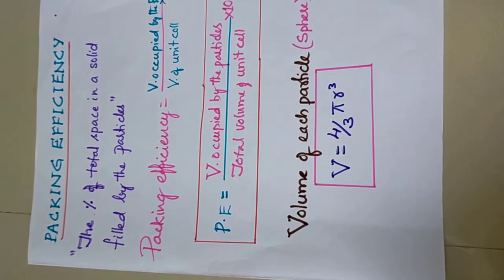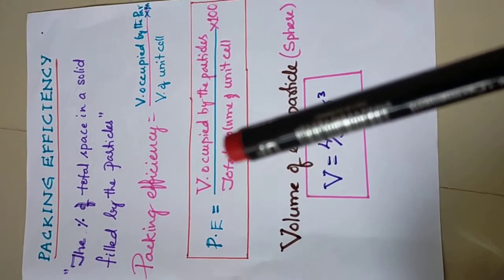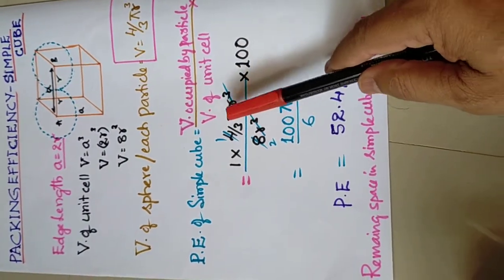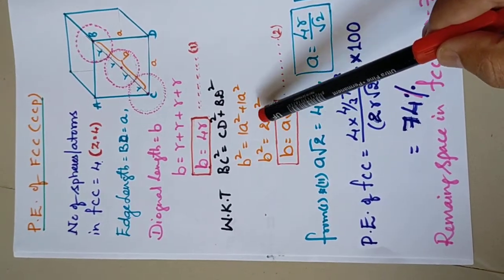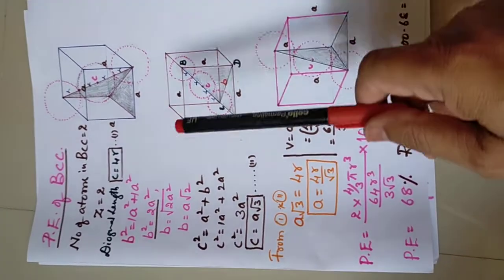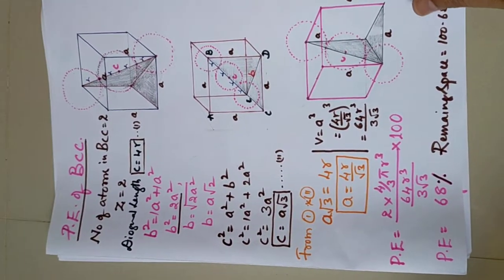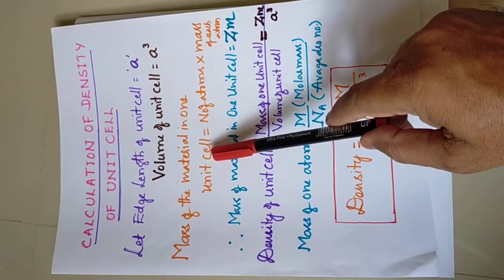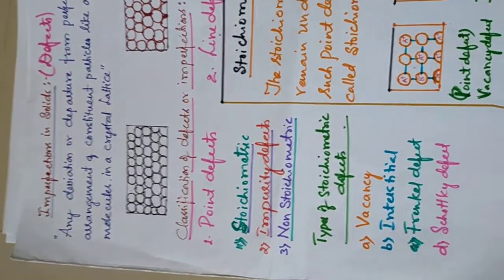packing Efficiency of simple cube,Bcc and Fcc May 1, 2020